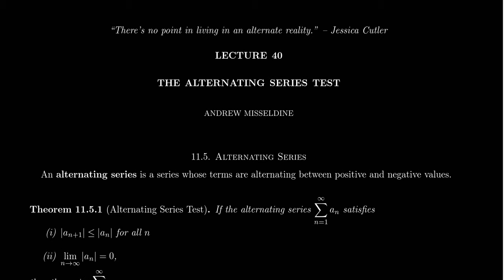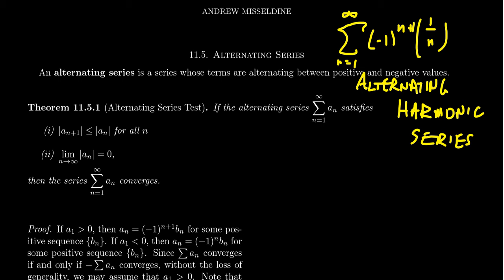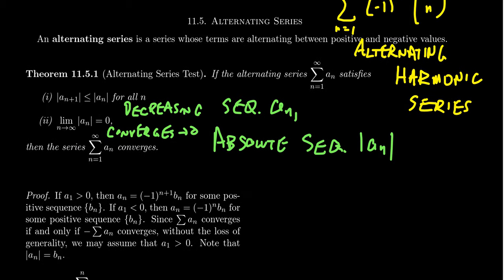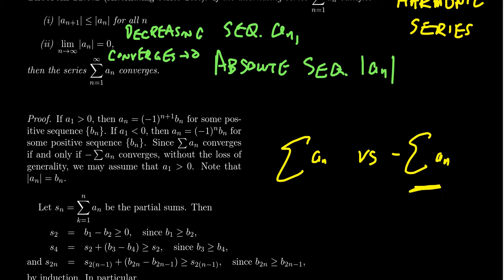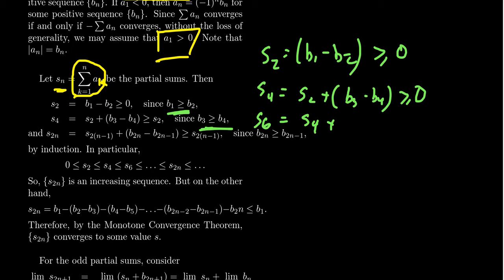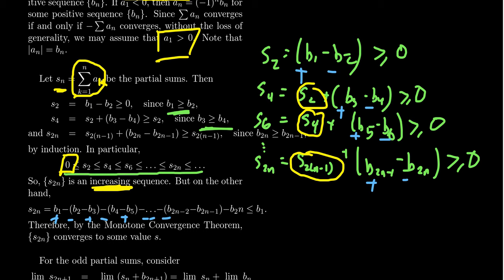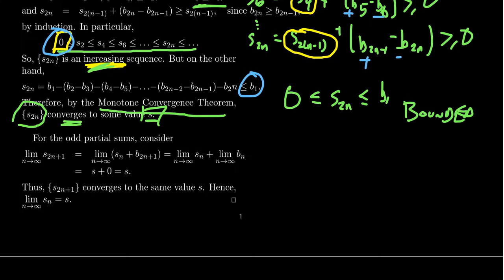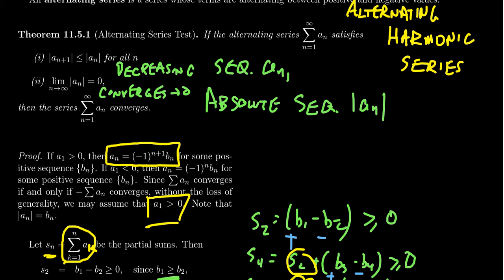The Alternating Series Test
In this video, we discuss the Alternating Series Test and its proof.

This is lecture 40 (part 1/3) of the lecture series offered by Dr. Andrew Misseldine for the course Math 1220 - Calculus II at Southern Utah University. A transcript of this lecture can be found at Dr. Misseldine's website or through his Google Drive